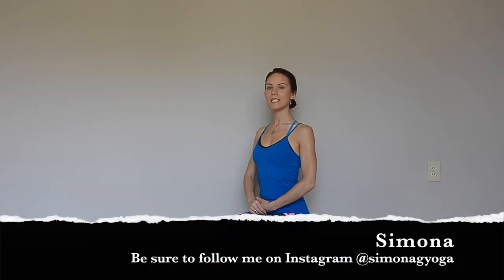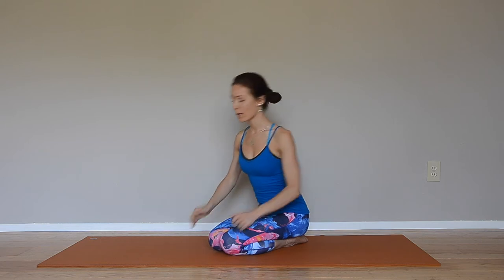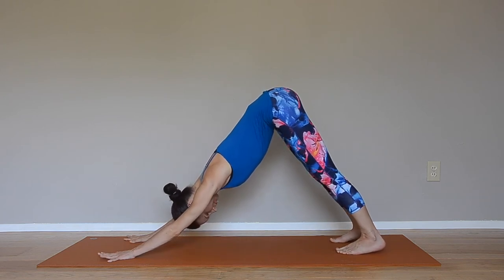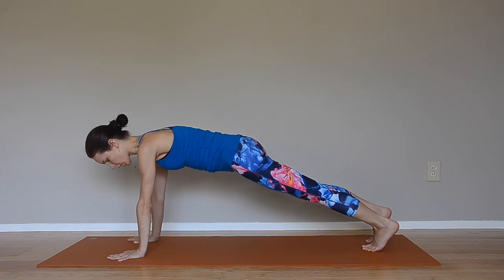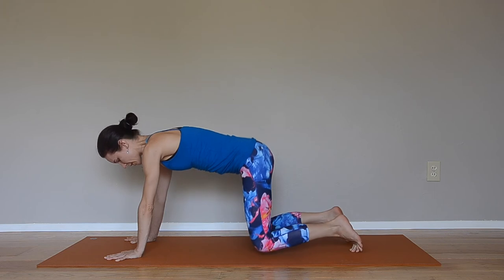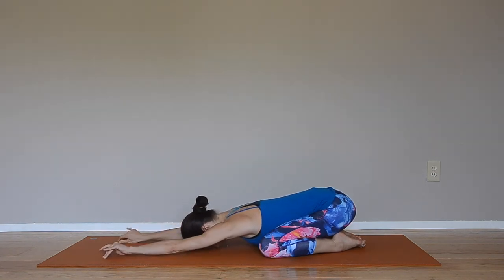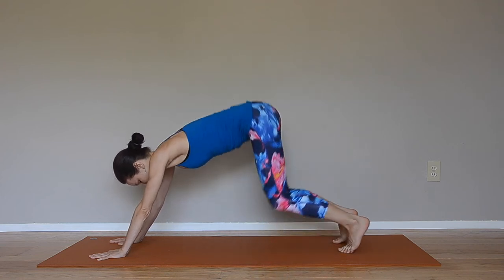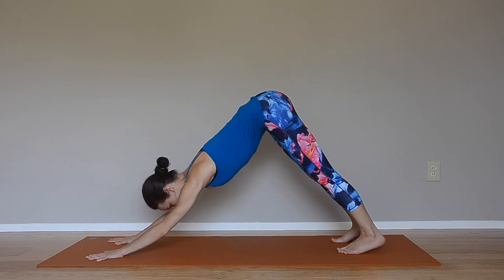Downward facing dog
I got lots of requests to talk about alignment of yoga poses. So I decided to start with downward facing dog. It is actually a resting pose and it has lots of benefits to your body and nervous system. It is important to learn it correctly so that vinyasa classes become more enjoyable.